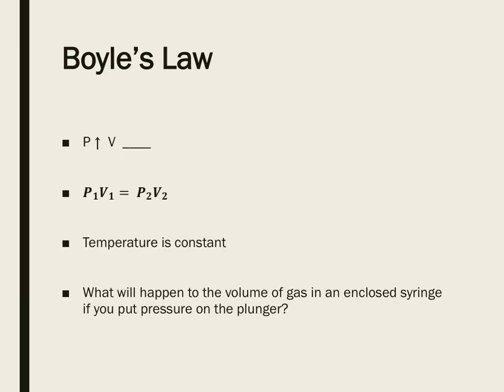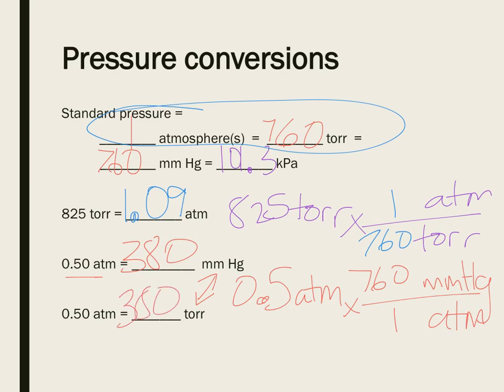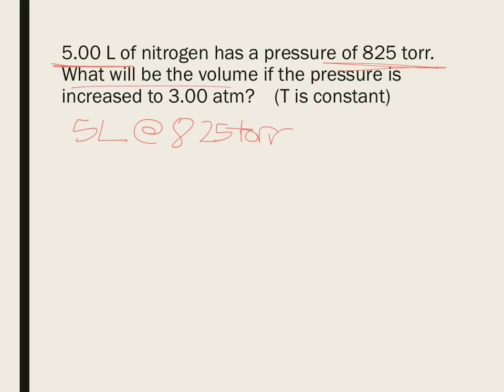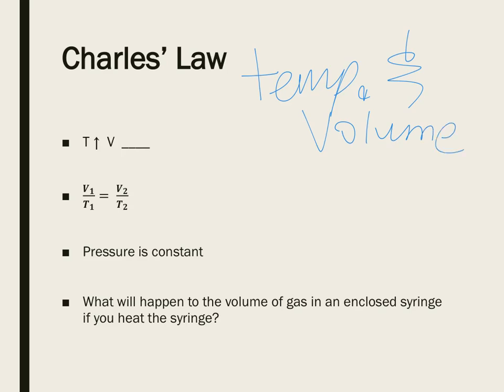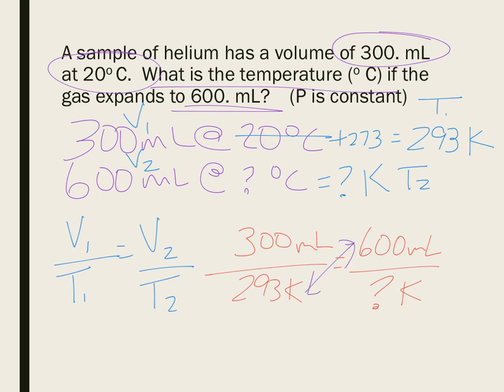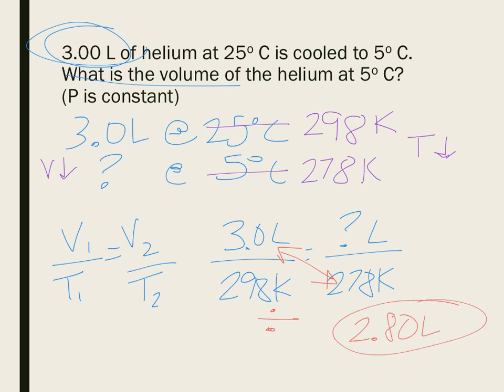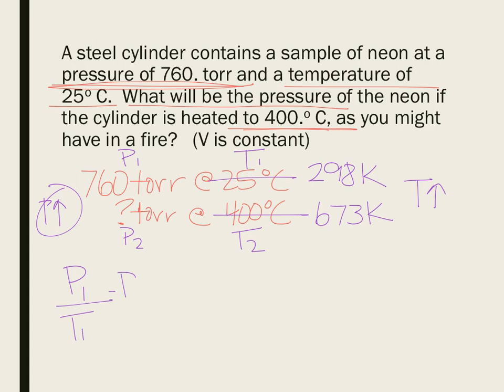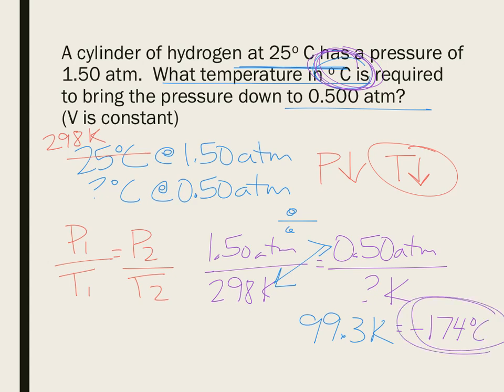Boyle's, Charles' & Gay-Lussac's Laws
Solving gas law problems with Boyle's, Charles' and Gay-Lussac's laws.